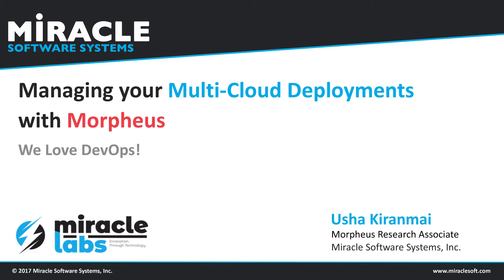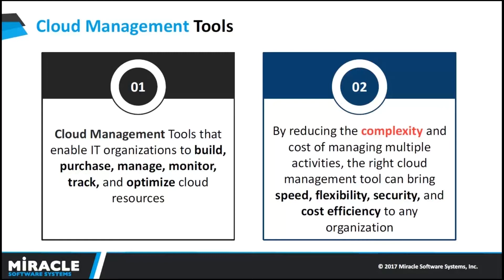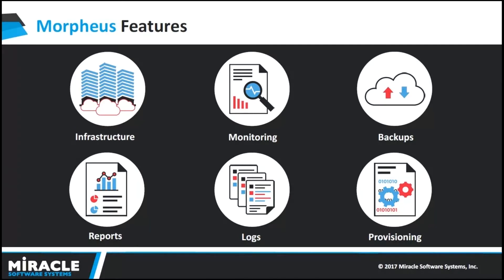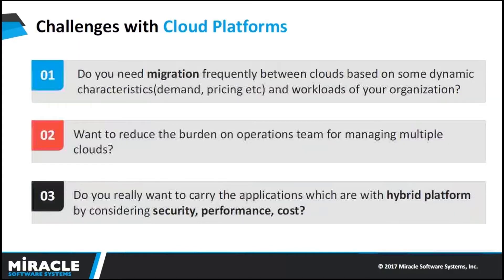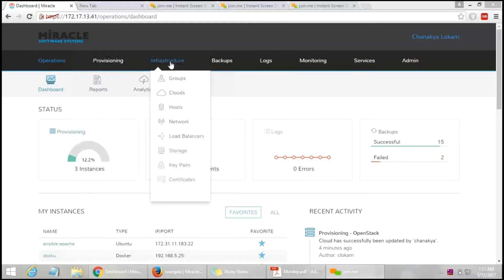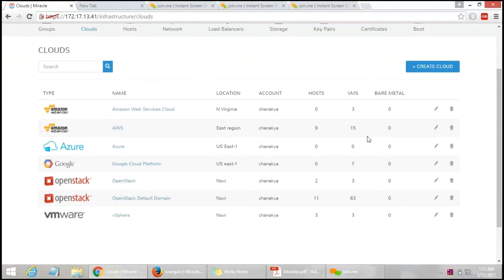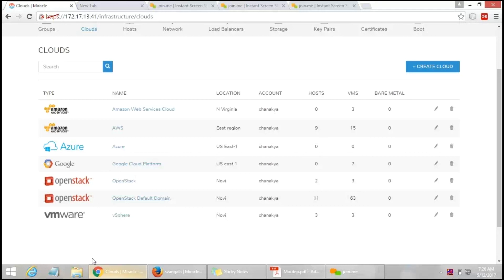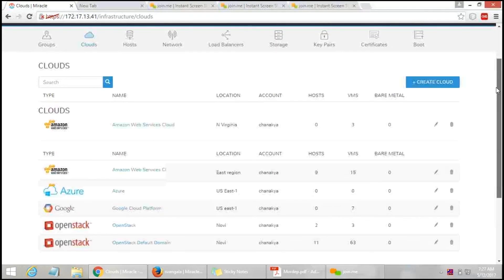Managing your Multi-Cloud Deployments with Morpheus | We ♥ DevOps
The cloud has become the single most powerful enabler for IT organizations across the globe by providing power and agility. As organizations continue to adopt a multi-cloud approach, the need for a strong Cloud Management Platform becomes significant.

In this video you will learn more about Morpheus and how it can help you master your Hybrid Infrastructure from a Single Pane of Glass while discussing the various challenges that might come in your cloud management journey.